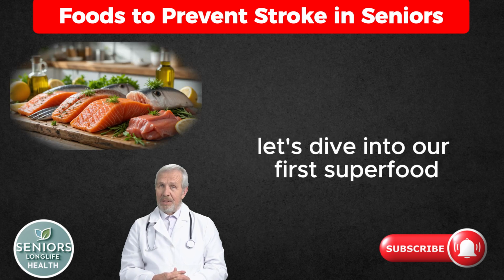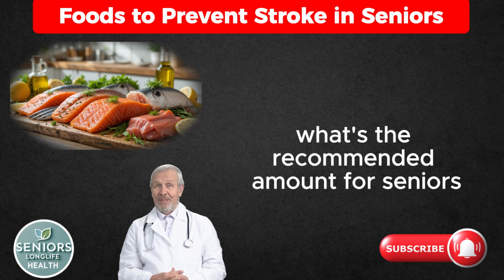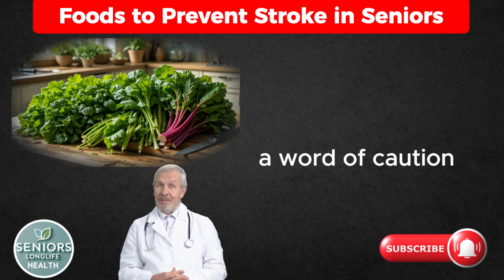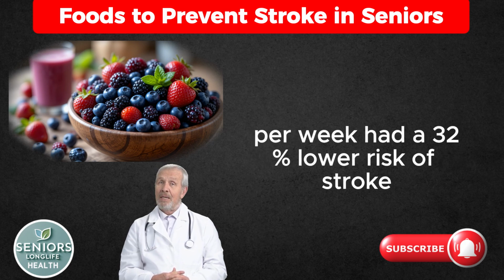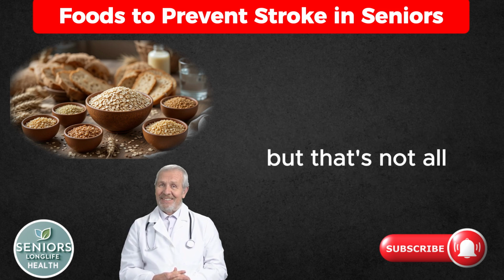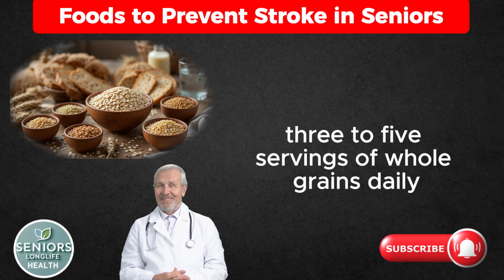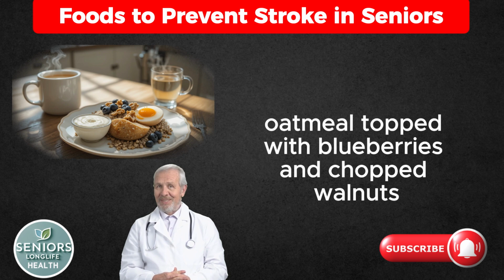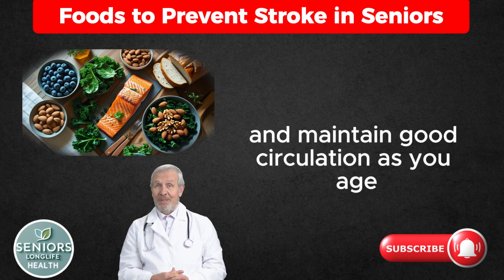Top 5 Foods to Prevent Stroke in Seniors: Protect Your Brain !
Top 5 Foods to Prevent Stroke in Seniors | Brain  Health Nutrition Tips

Are you or a loved one worried about stroke risk? In this video, we reveal the Top 5 foods scientifically proven to prevent stroke in seniors. From omega-3-rich fatty fish to brain-boosting berries, each food supports circulation, reduces inflammation, and keeps your arteries clear. Learn how these natural foods can help lower blood pressure, improve brain function, and protect your heart — without medication!

👵 Perfect for seniors looking to age healthfully
✅ Backed by scientific research
💡 Easy meal ideas included

Whether you're dealing with high blood pressure, cholesterol, or want to protect your memory, this video gives you simple, delicious solutions to reduce stroke risk naturally.

👇 Comment your favorite stroke-fighting food below!

seniors health,
seniors health tips,
improved health for seniors,
more life health seniors,
more life health seniors weights,
senior health advantage,
health and wellness for seniors,
stroke brain,
stroke symptoms
brain stroke,
stroke causes,
stroke dr berg,
stroke death,
stroke diagnosis,
stroke explained
senior health care,
health tips for seniors